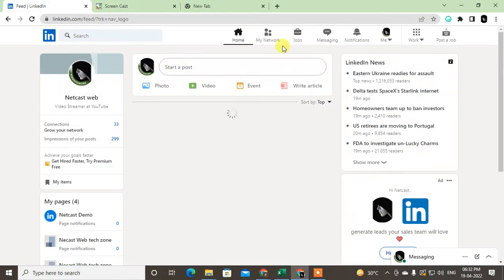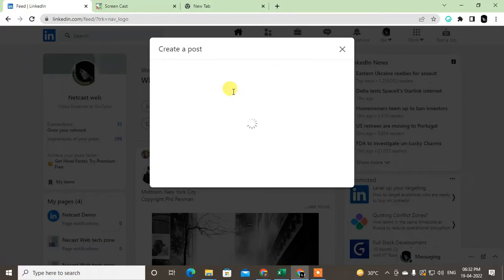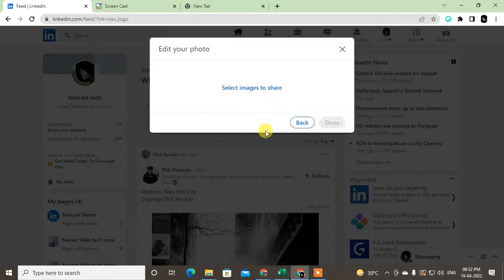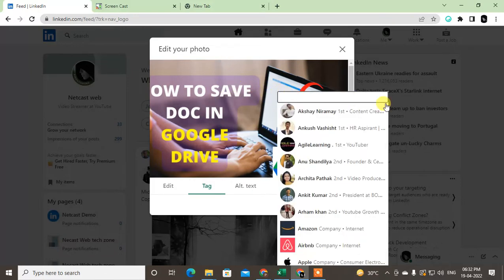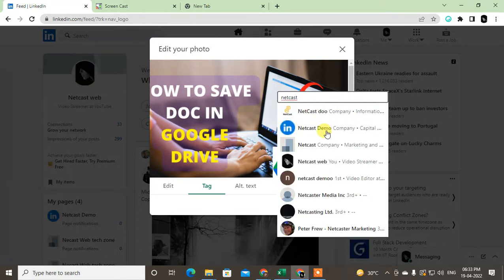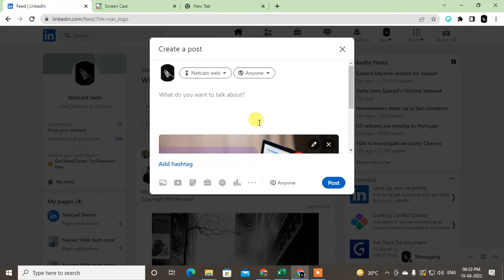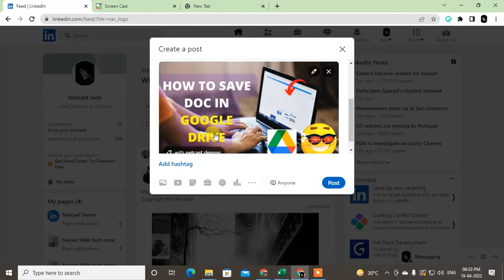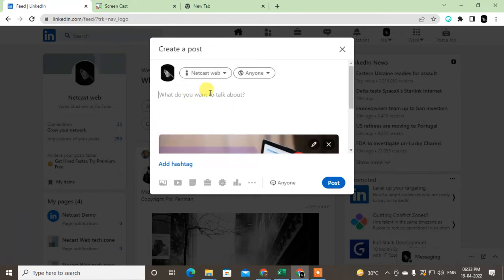How to Tag Company on LinkedIn Post | Mention Company & People on Linkedin Post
In this video tutorial, we will learn How you can Tag Company on LinkedIn posts and how to mention the company and people in LinkedIn posts.